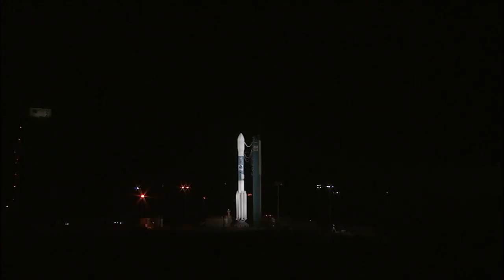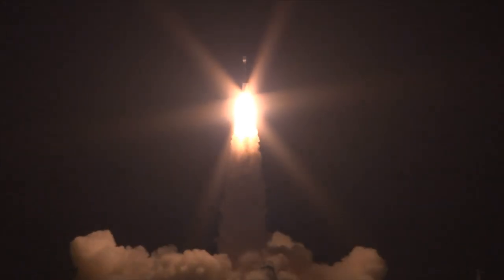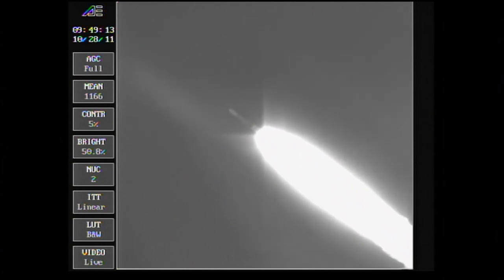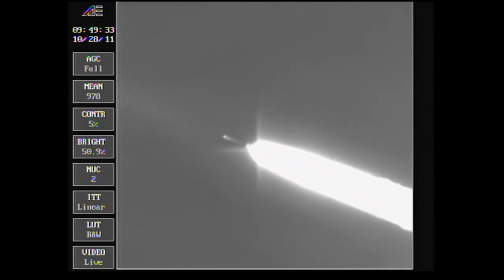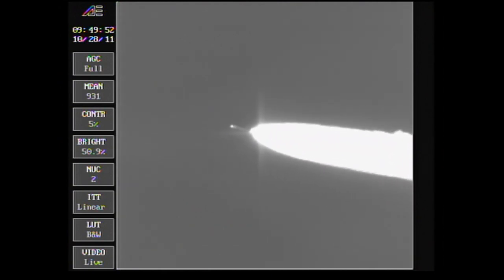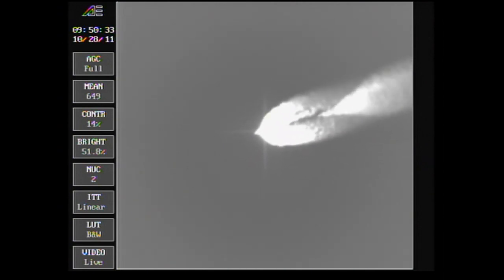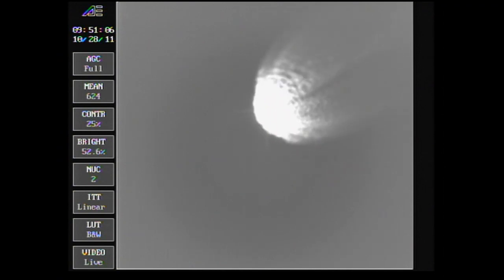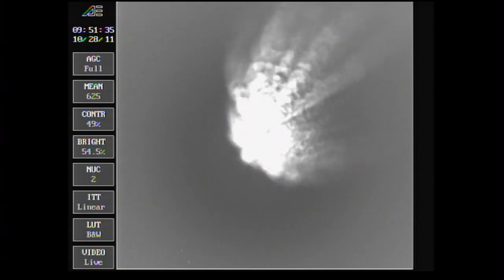NPP Launches on Earth-Observing Mission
The National Polar-orbiting Operational Environmental Satellite System Preparatory Project, or NPP, launched from Vandenberg Air Force Base this morning, on a mission to measure both global climate changes and key weather variables.